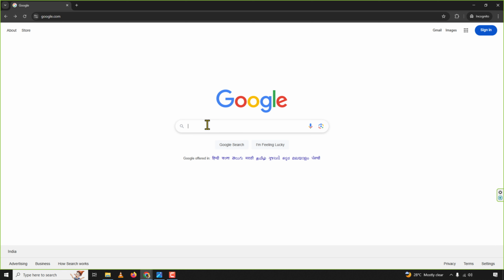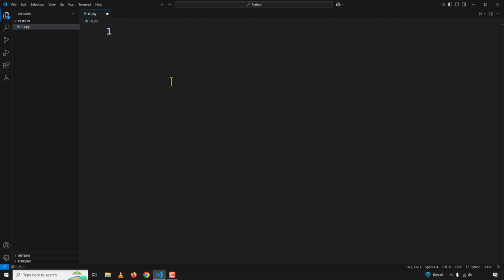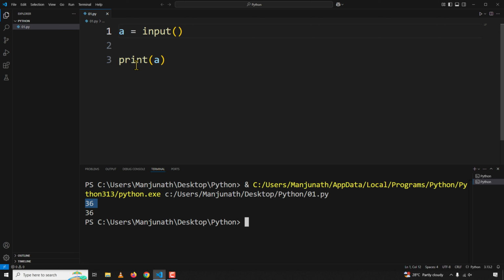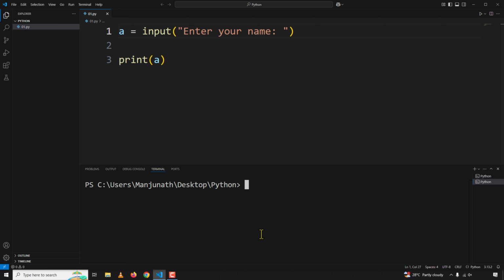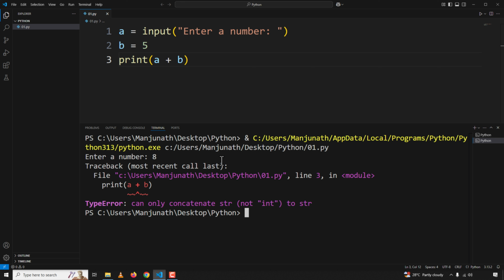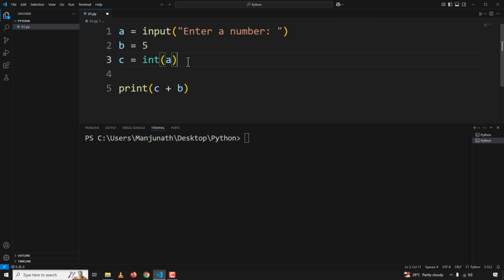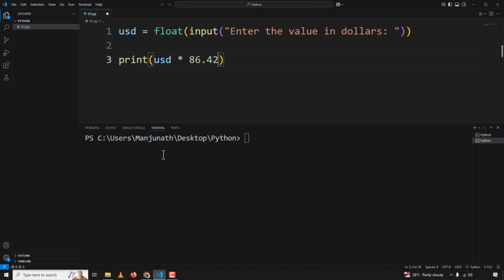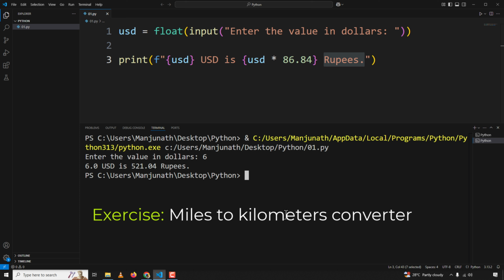Python For Beginners - 04 - Input Function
Hello everyone,

In this video, we will learn to take input in Python.